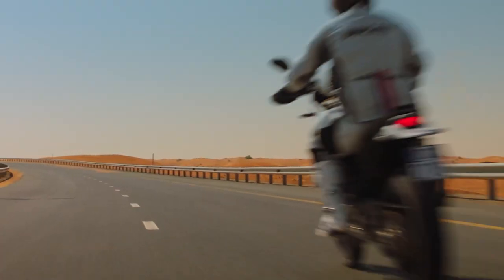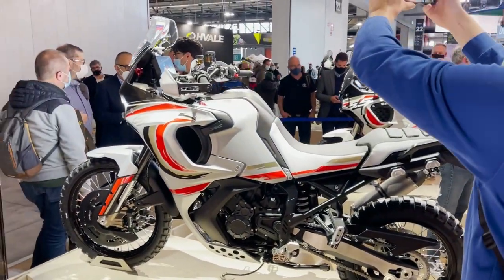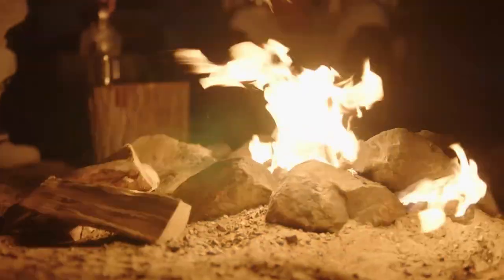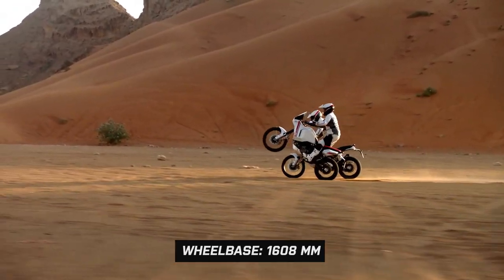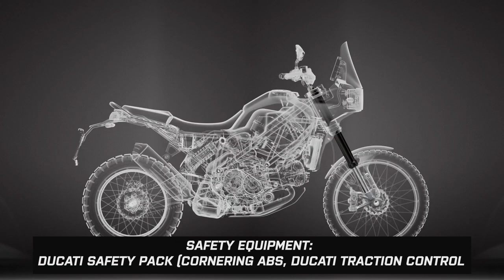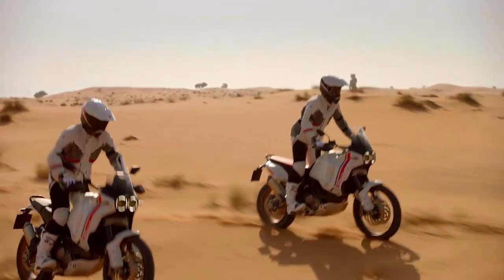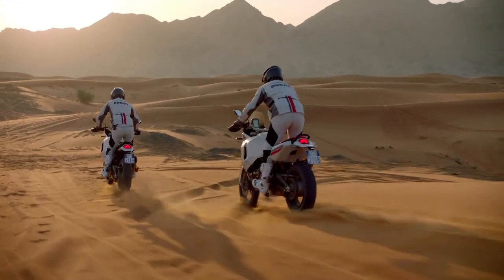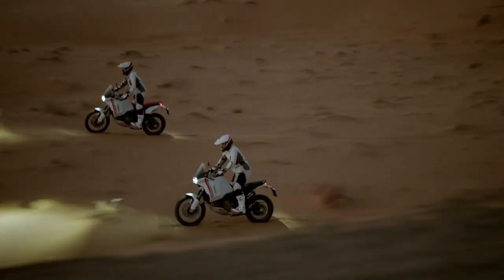New Ducati DesertX 2022: Specs, Details & Features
Ducati DesertX | Will Ducati's brand-new adventure motorcycle kick sand in the face of its rivals?
The Ducati DesertX hits the dunes as the Italian firm's first dedicated off-roader adventure motorcycle to take on the MV Agusta Lucky Explorer 9.5, Triumph Tiger 900 and Honda Africa Twin.